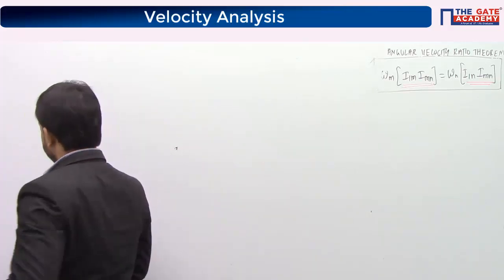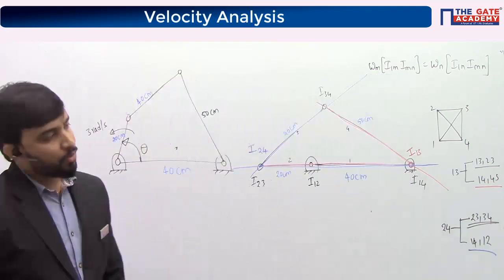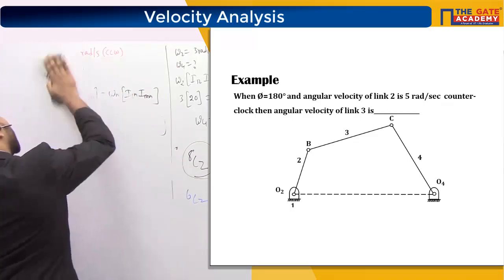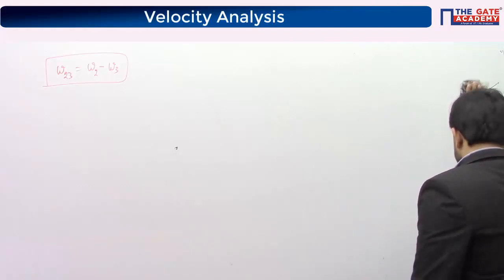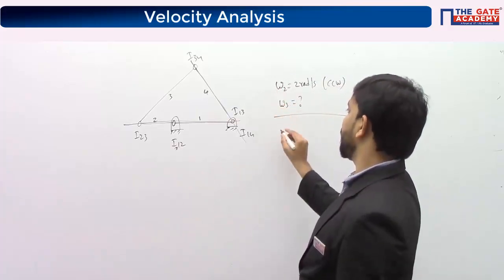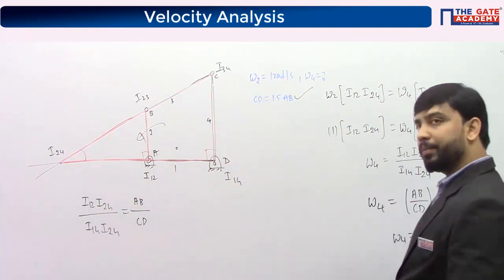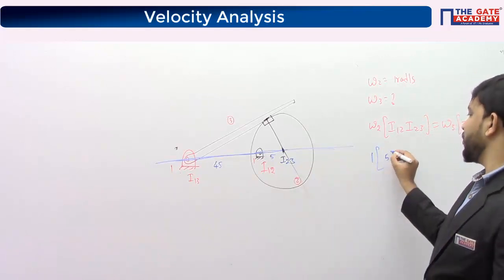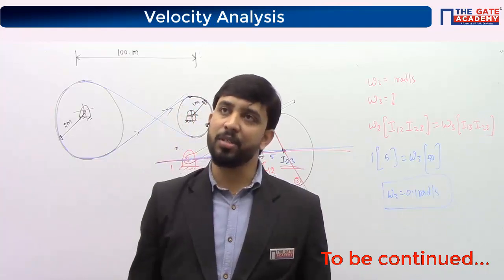Velocity Analysis - Theory of Machines | Part - 6 | GATE Free Lectures | Mechanical Engineering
Watch this GATE Lecture to learn about Velocity Analysis from Theory of Machine (TOM) (Part-6) & understand the concepts to score better marks in the GATE exam. All the GATE Aspirants from Mechanical Engineering can watch this FREE GATE Video Lecture for their GATE Preparation on Theory of Machines.

This Theory of Machines lecture would help you to understand in detail about:
- Velocity Analysis
- Instantaneous Center
- GATE Questions

Website & Social Media Handles
velocity analysis of mechanisms, velocity analysis tom, velocity analysis gate questions, instantaneous center method for velocity analysis, lecture on theory of machines, theory of machines lectures for mechanical engineering, theory of machines gate questions